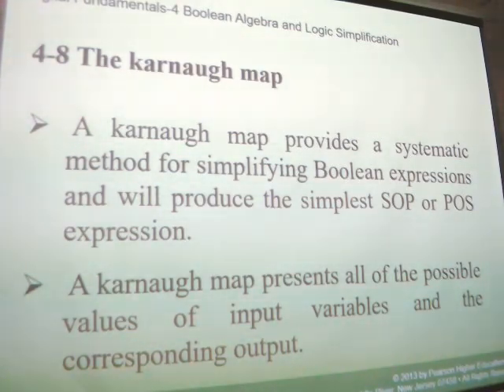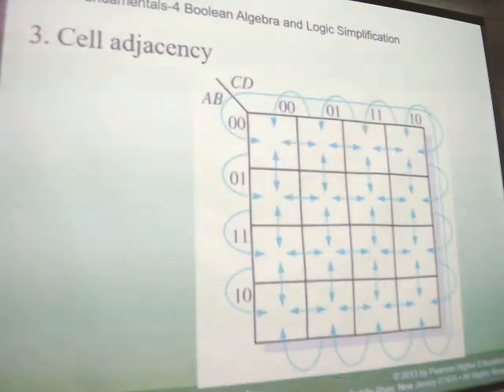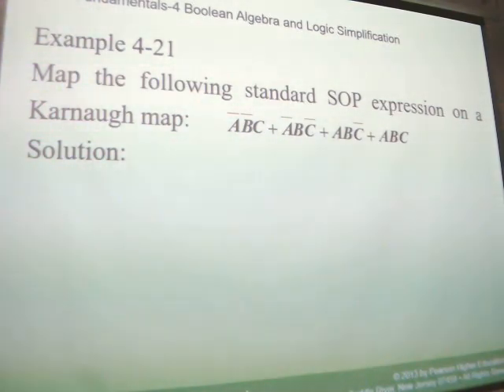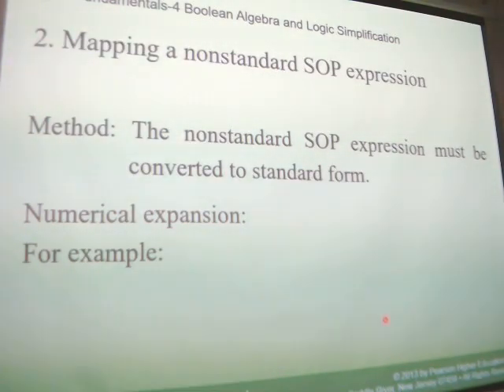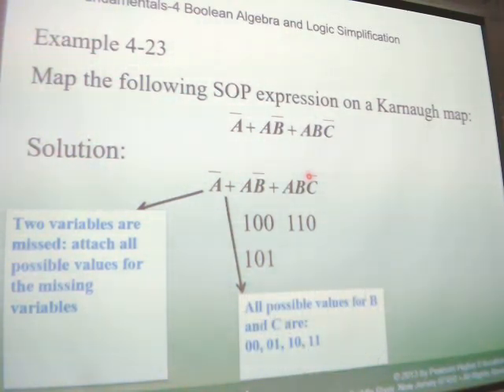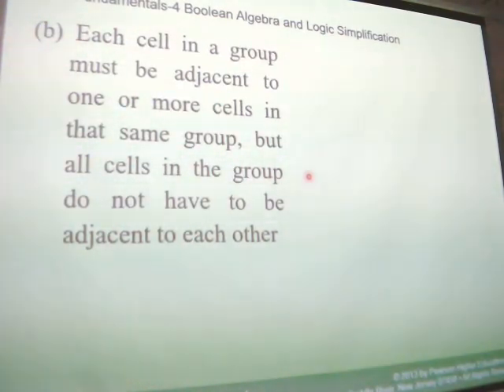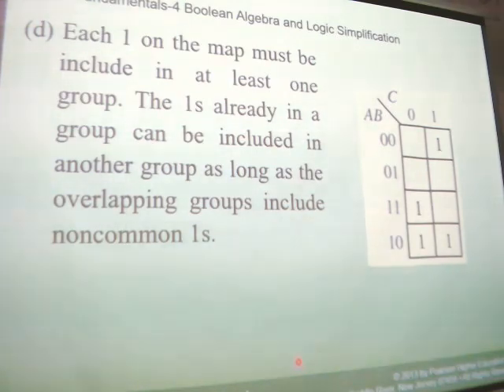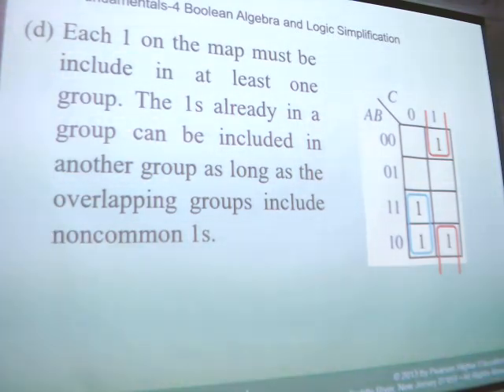Digital Electronic Technology B-11(27/10)